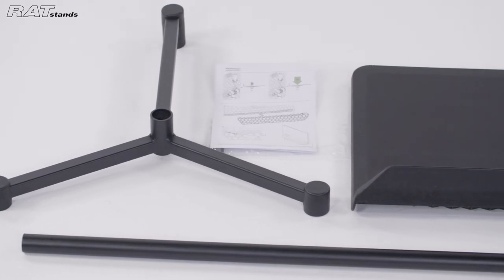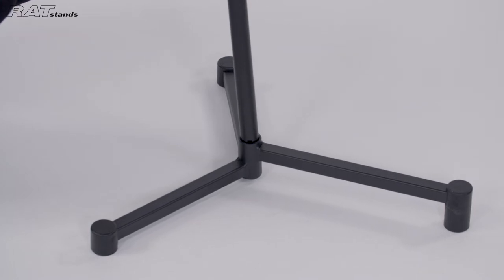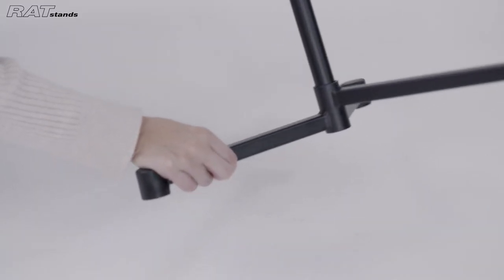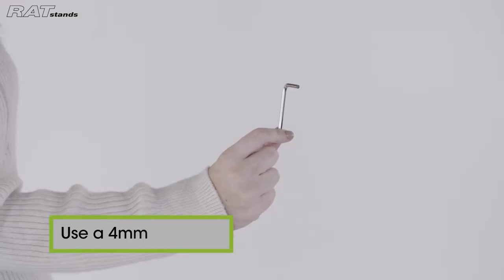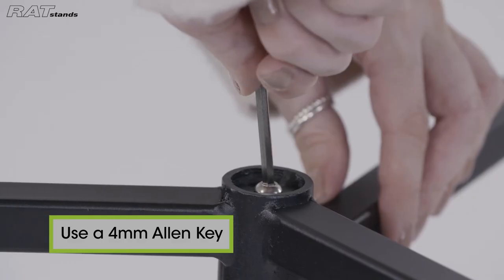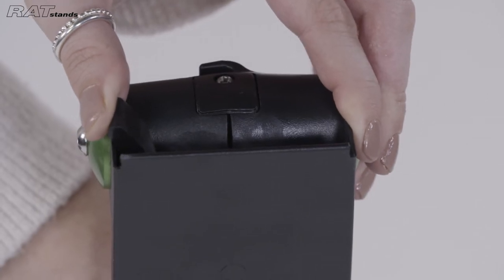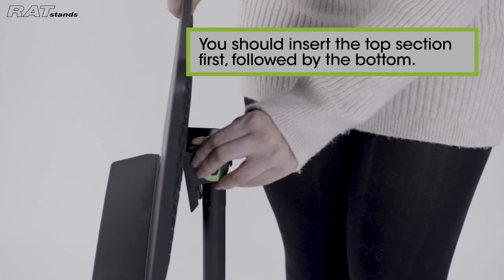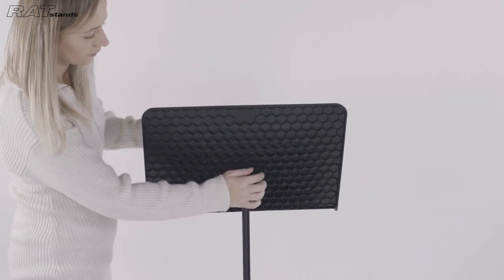How to assemble the RATstands Performer3 Music Stand and Acoustic Screen│ Support Series │ RATstands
The following video will demonstrate how to assemble the RATstands Performer 3 Stand.

These instructions also apply to the RATstands Performer3 Acoustic Screen. (91Q19)

Product Code: 90Q2.